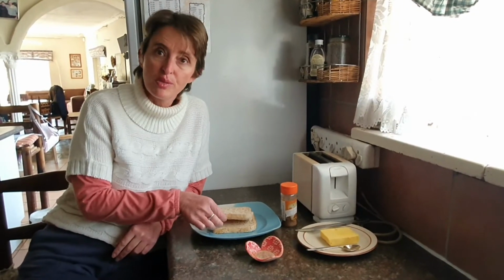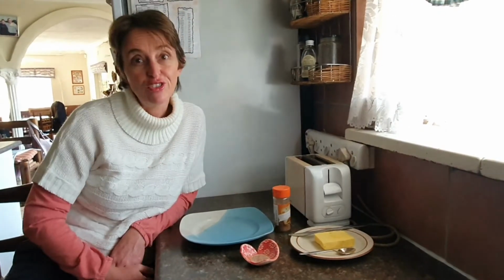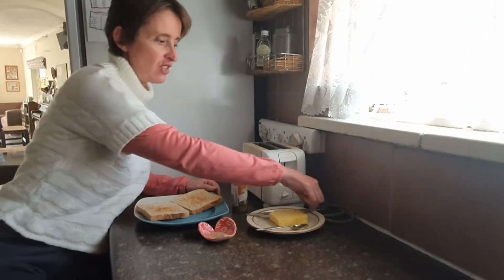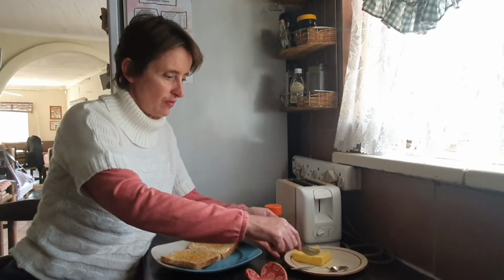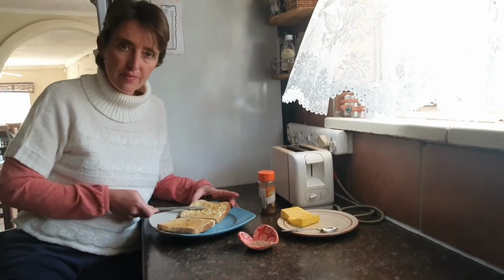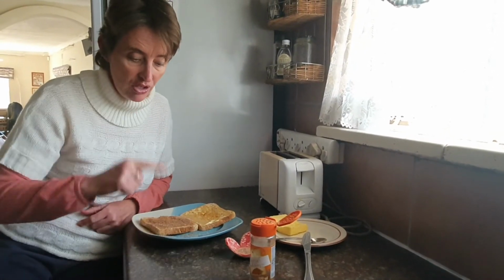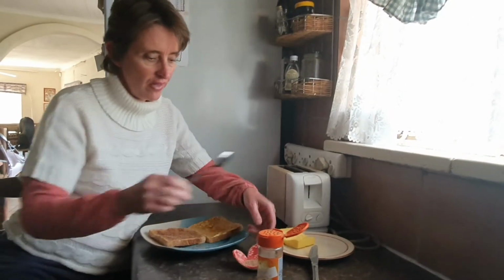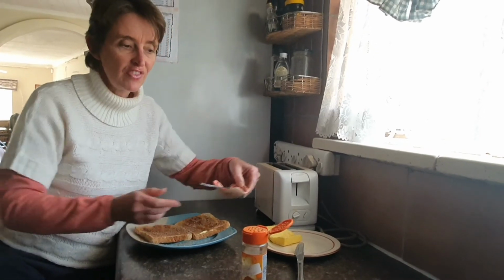Boni - Cinnamon toast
Something yummy that 2 year olds can help make.